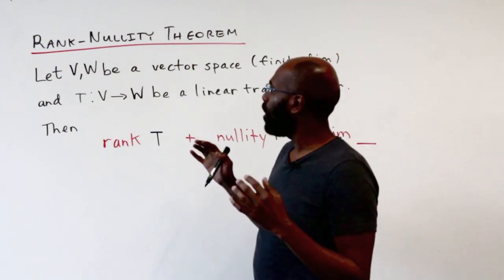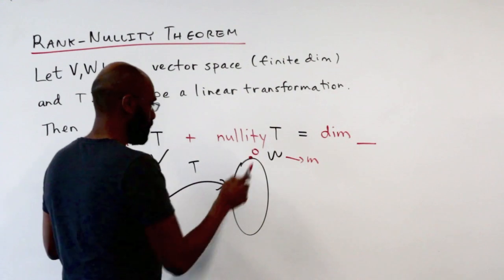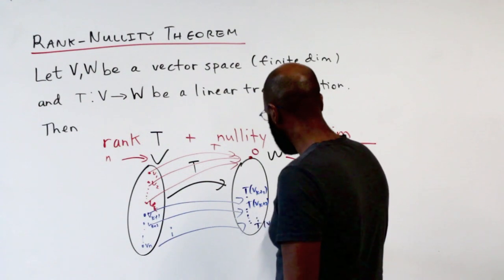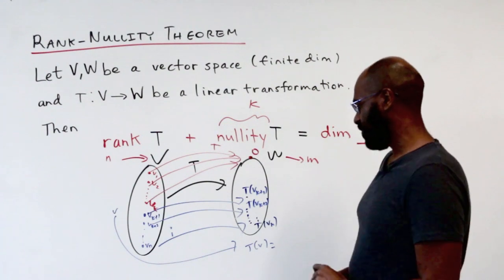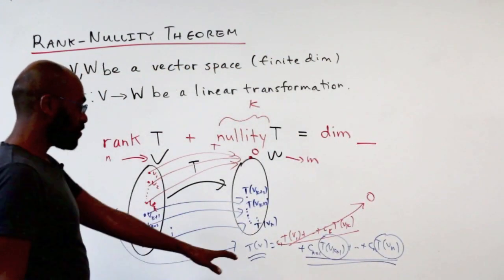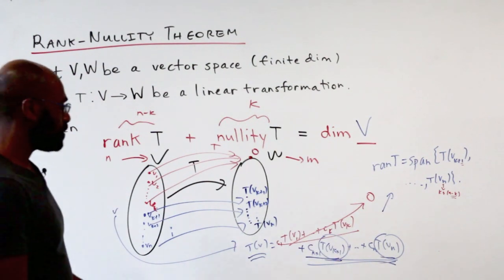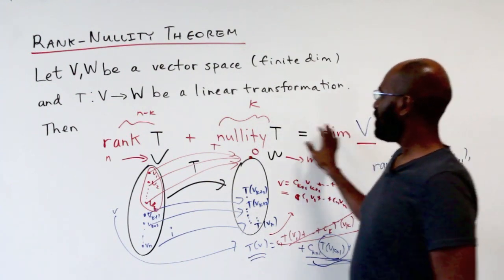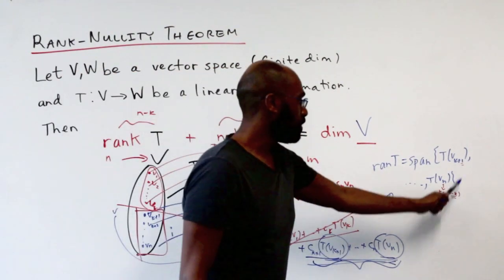Rank-Nullity Intuition | Rank-Nullity Theorem for Vector Space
This particular video assumes familiarity with vector space theory including linear transformations, their rank, and nullity.

In this video, we present an intuitive approach to understanding the Rank-Nullity Theorem for finite dimensional vector spaces.  Along with intuition behind why the theorem holds, we present clear arguments for the key steps of the proof along the way.